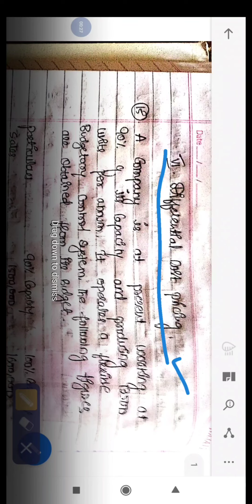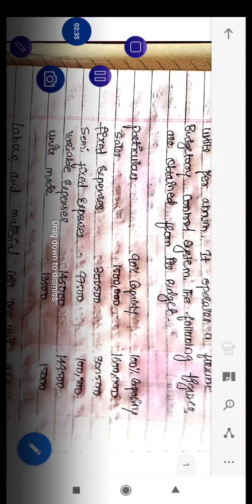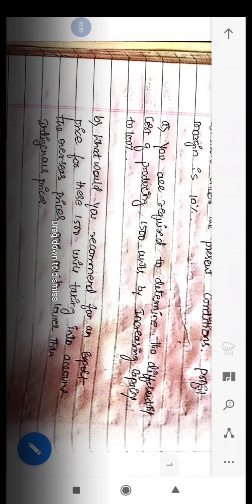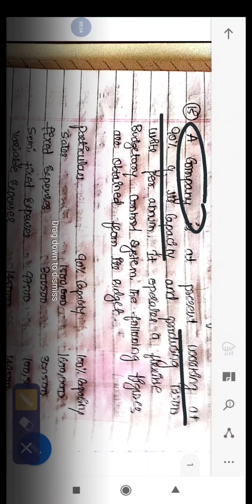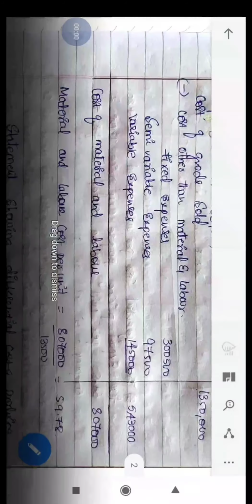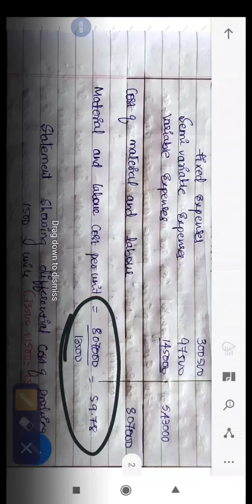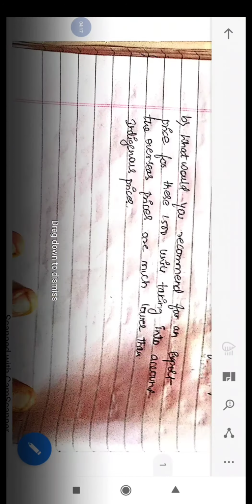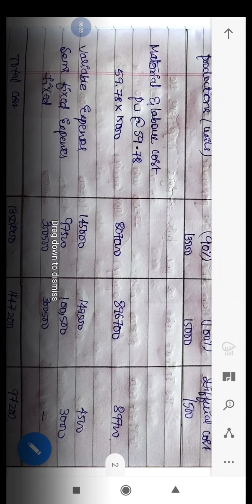Chapter 1 II problems on differential cost pricing II problem 1